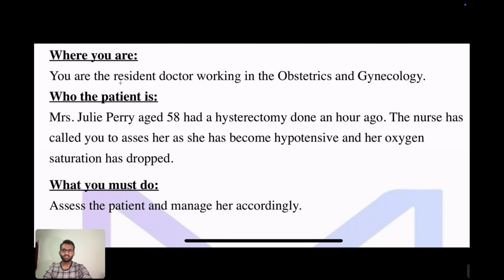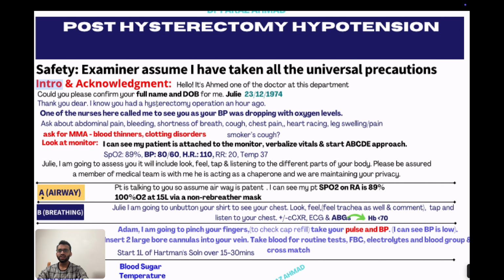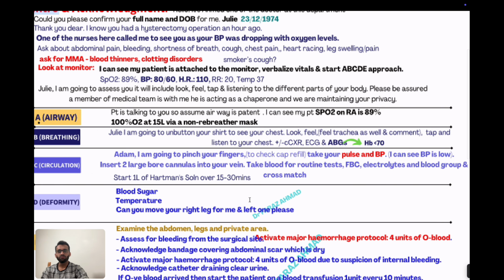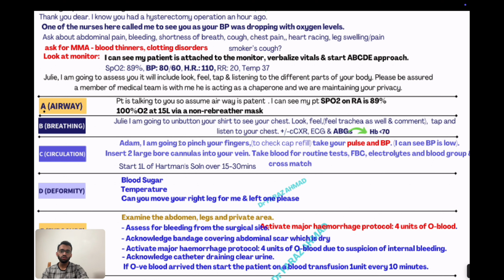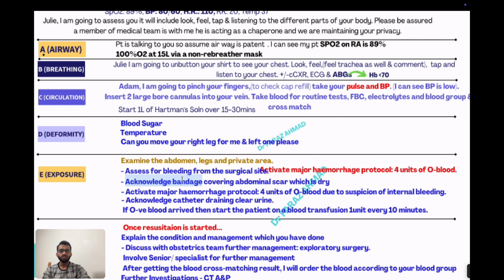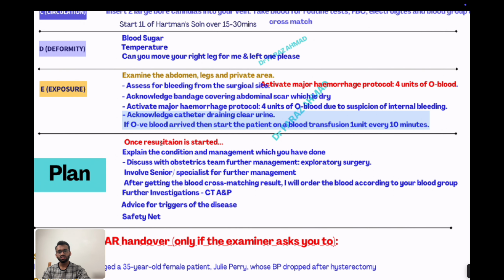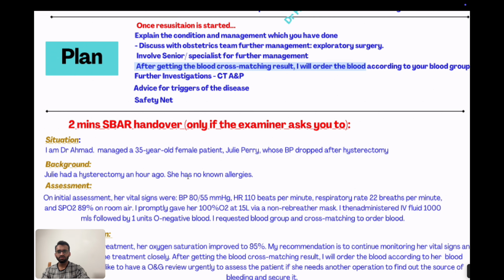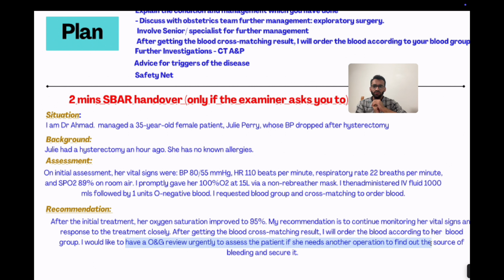Post-Hysterectomy Hypotension & Post-Operative Hypotension |PLAB 2 | UKMLA |SIMMAN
Send money from the *UK* or *Australia* with TapTap Send – fast, secure & hassle-free.
Use *code*  👉🏽 *FARAZA135* to get AUD 10/ £5 bonus when you send AUD 100 or more.

✨ *Exciting* *News!* ✨

I’m (DR FARAZ AHMAD) is thrilled to introduce *MedBridge* *UK* *Visa* *Consultancy* – your trusted partner in making your UK dreams a reality! Whether you’re aiming for a *study* (*PLAB2* *standard* *visitor* *visa*), *work* (*Skilled* *worker* *visa*, *dependent* *visa*), *visit* (Visit a family member in UK), *Health* *and* *care* *worker* *visa*, *Post* *Study* *work* *visa* (PSW)/*Graduate* *visa* we’ve got you covered with expert guidance and a hassle-free process.

If this video helped, consider buying me a small coffee!

In this video I have discussed the simman Station approach for SimMan scenario focusing on post-hysterectomy hypotension and post-operative hypertension management — high-yield topics that commonly appear in PLAB 2 stations.
 After passing the English language test either IELTS  or OET when you clear plab1 exam/UKMLA AKT definitely you have to appear in PLAB2 exam/UKMLA CPSA to get the GMC registration so that you can practice medicine in the United Kingdom.
So in your plab2/ukmla exam, if you get an acutely confused patient so a few things should be clicked in your mind, including Chest sepsis/pneumonia, UTI sepsis/urosepsis, head i jury/fall/trauma, intracranialbleed, electrolyte imbalance i.e Hyponatremia etc
Plab 2
UKMLA
Simman station
Hyponatremia
Post hysterectomy hypotension
Post operative hypotension
Please submit your feedback for appreciation!

PLAB2 Manchester
UKMLA Exam Preparation
PLAB2 SimMan Scenario
PLAB2 Post Hysterectomy Case
PLAB2 Post Operative Complications
PLAB2 Hypotension Management
PLAB2 Hypertension Management
PLAB2 Mock Exam
PLAB2 Clinical Skills
PLAB2 Exam Tips
How to pass PLAB2
PLAB2 in Manchester
PLAB2 GMC Registration
UKMLA Clinical Exam
PLAB2 ABCDE Assessment
PLAB2 Communication Skills
PLAB2 Postoperative Care
PLAB2 OSCE Practice
PLAB2 Station Examples
IMG PLAB2 Preparation
PLAB2 Common Scenarios
PLAB2 Success Tips
PLAB2 Training Course
PLAB2 Guidance for IMGs
UKMLA OSCE Stations
International Doctors UK Registration
PLAB2 Case Based Discussion
Post Operative Hypotension PLAB2
Post Operative Hypertension PLAB2
Medical Simulation Training PLAB2
WithoutHealthInSeparateLoans